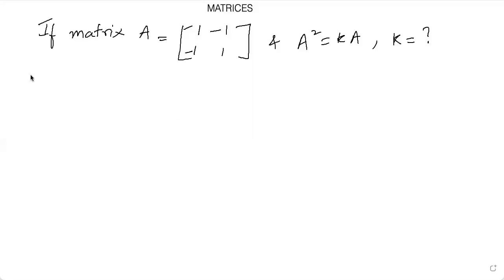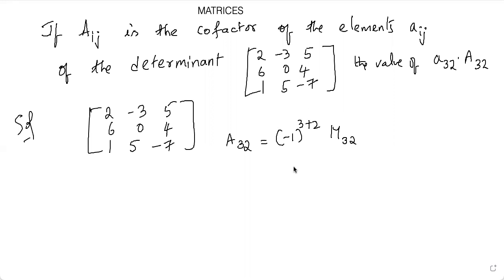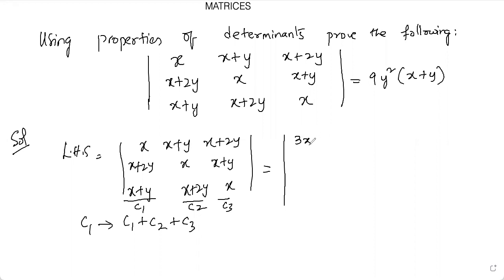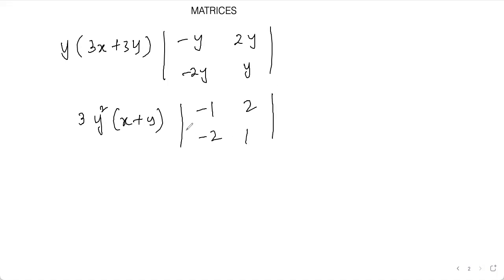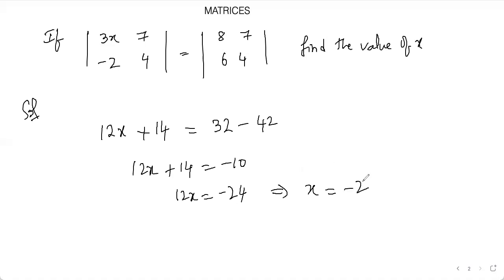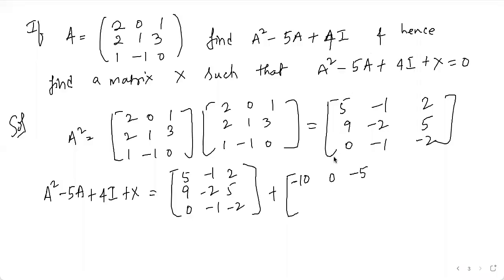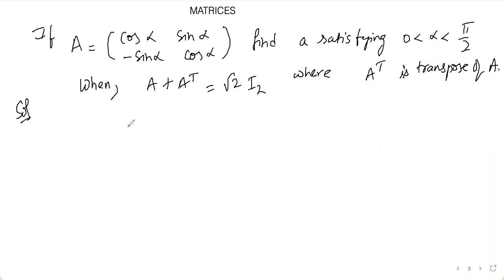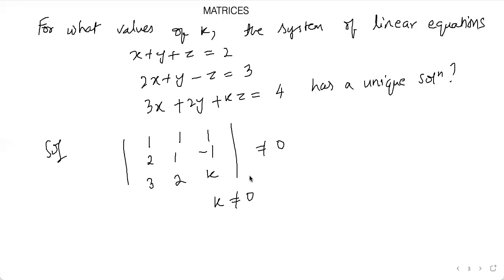||LECTURE SERIES|| ||MATRICES||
FINDING THE VALUES, PRODUCT OF MATRICES, USING ELEMENTARY PROPERTIES OF MATRICES, TRANSPOSE OF MATRICES, .